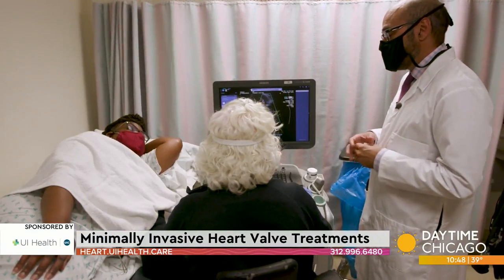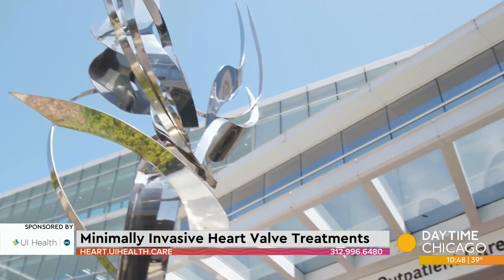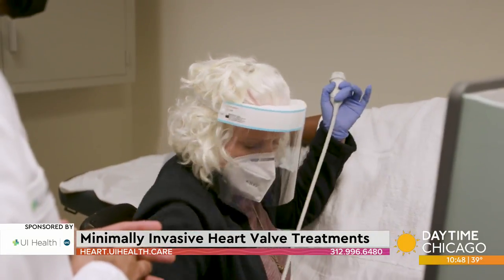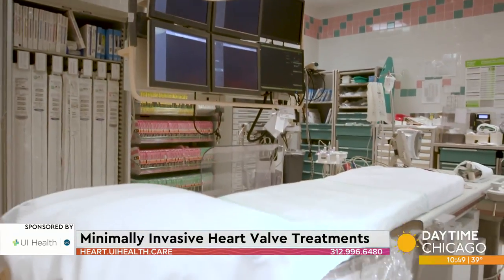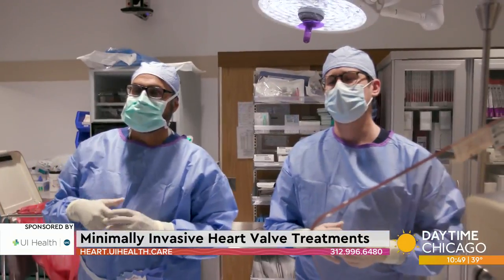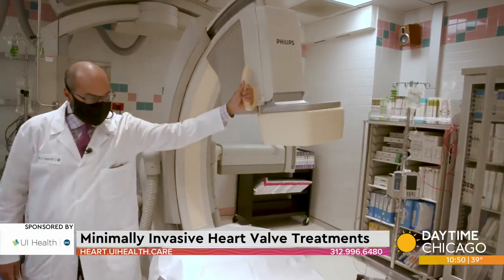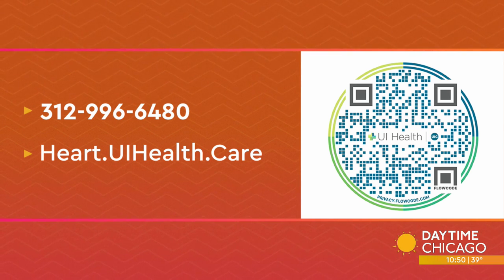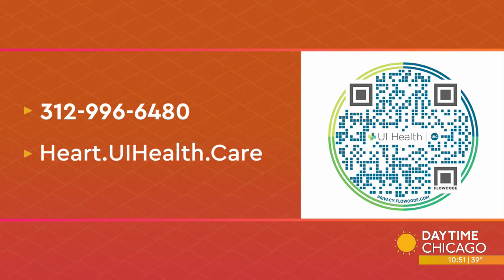Minimally Invasive Heart Valve Treatments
We hear about Heart Disease a lot, but when it comes to what to look for and treatment options, there are more questions than answers. So today we're learning about non invasive treatments from UI Health's Cardiology Program.